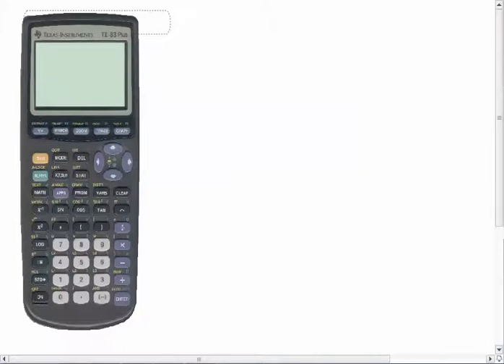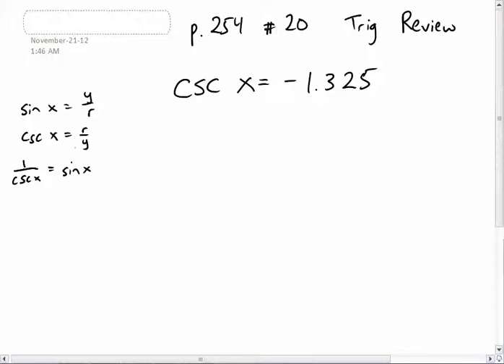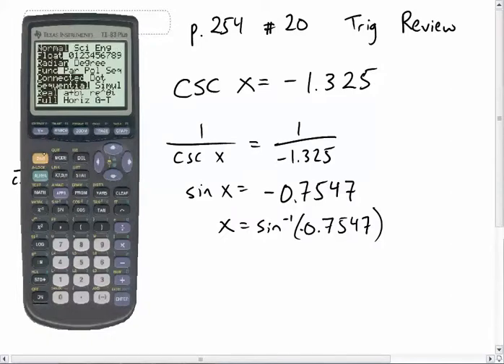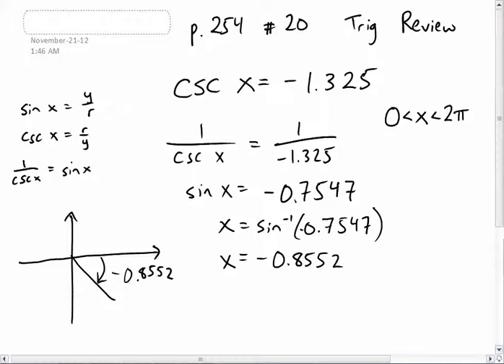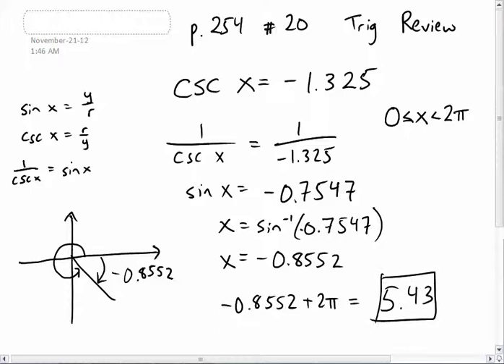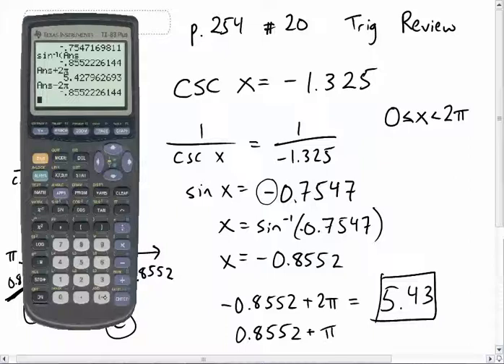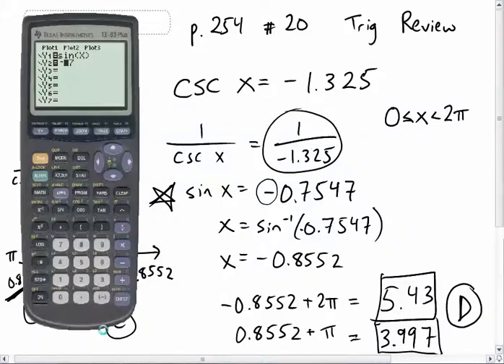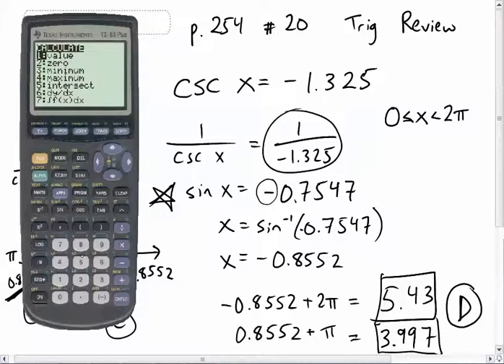Trig review 20